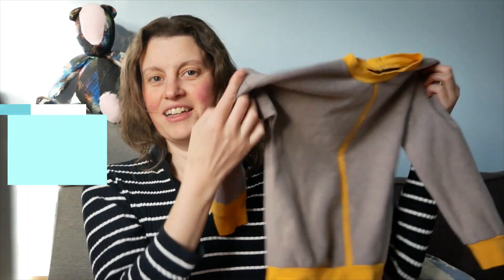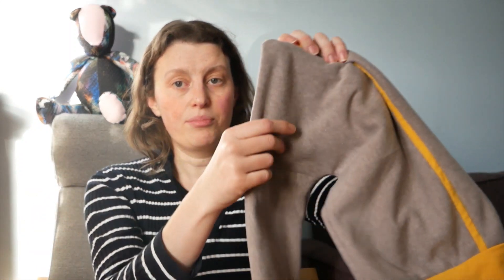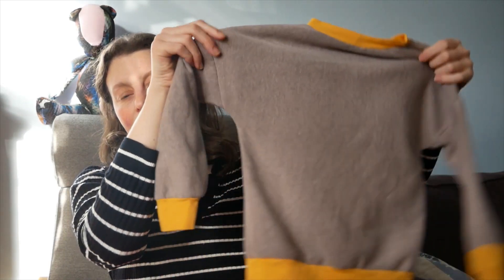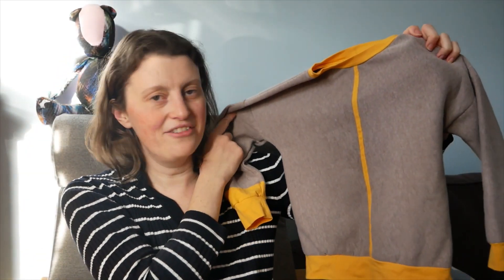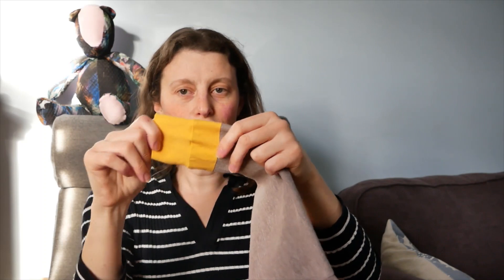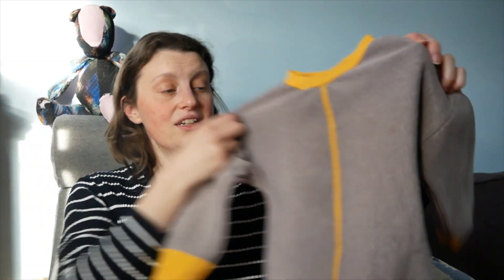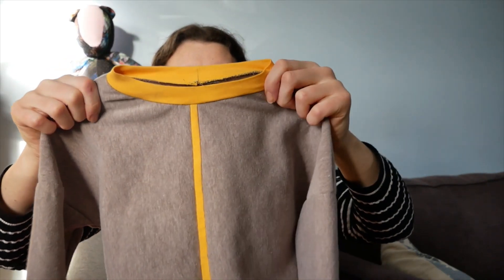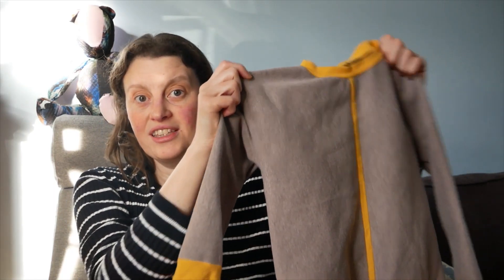Toddler Sewing: Waves and Wild: Driftwood Dolman Sweater